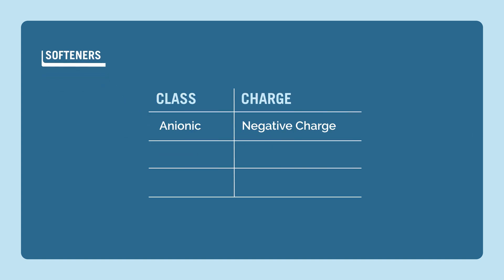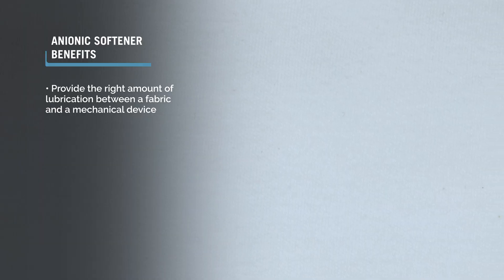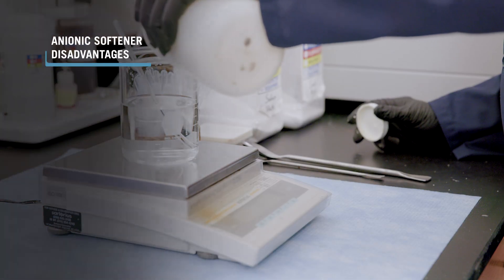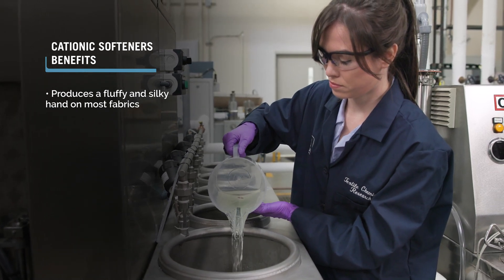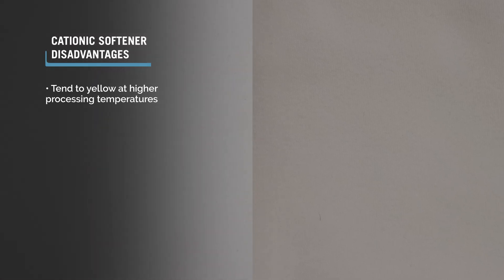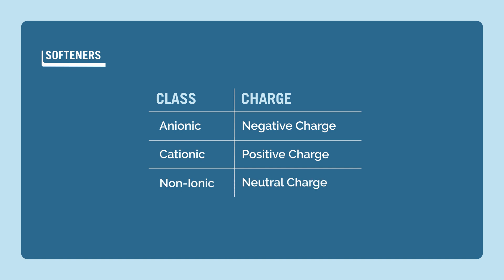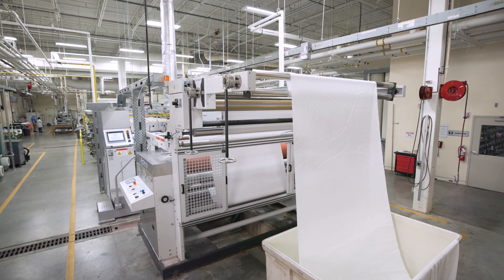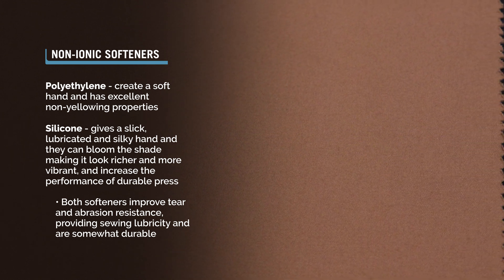Types of Softener in Textile - Chemical Finishing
Anionic, Cationic and Non-Ionic